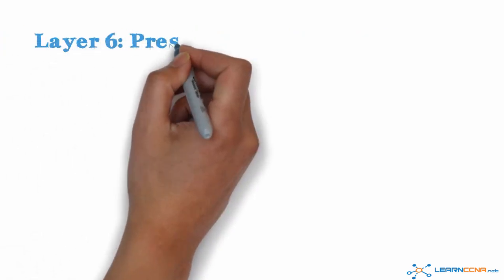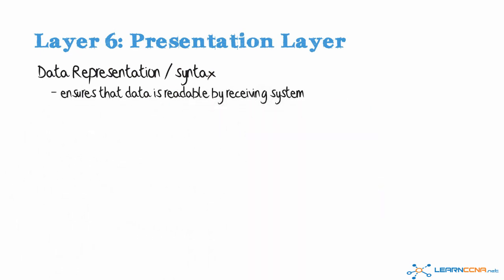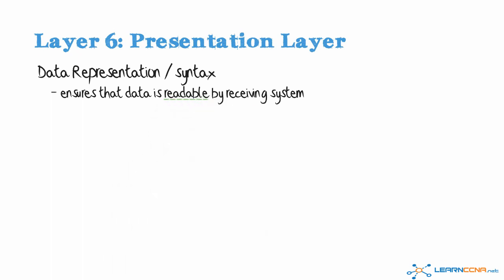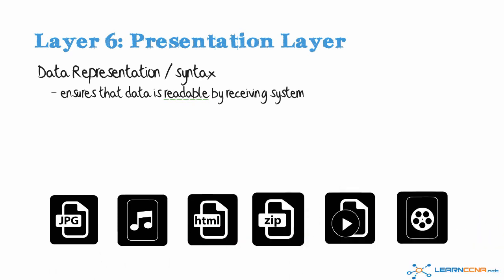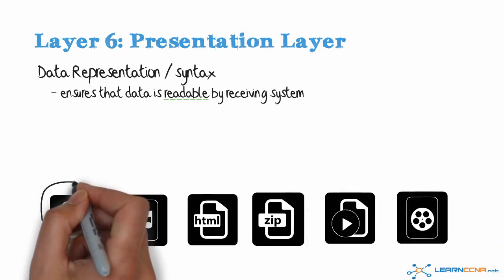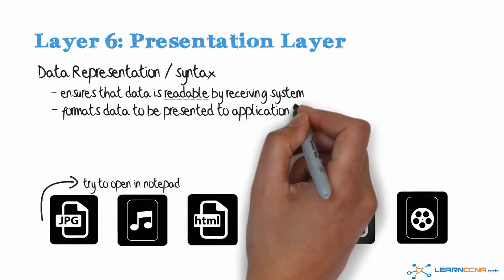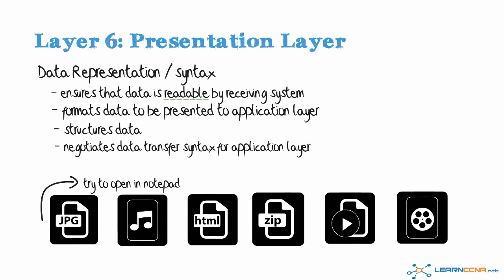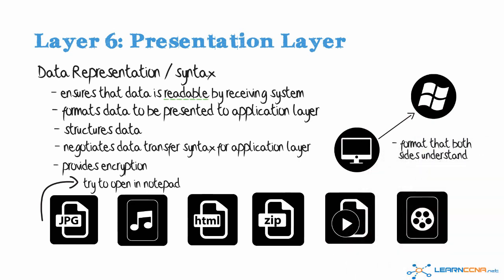013 OSI Model Part 5 Layer 6 Presentation Layer